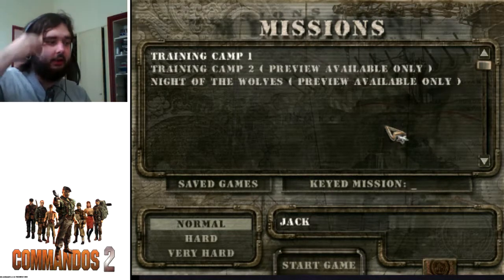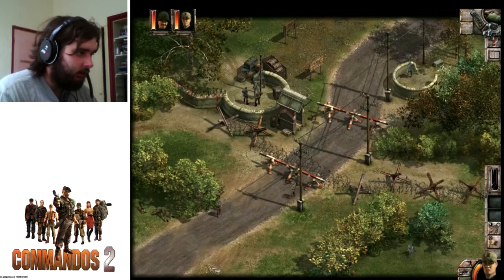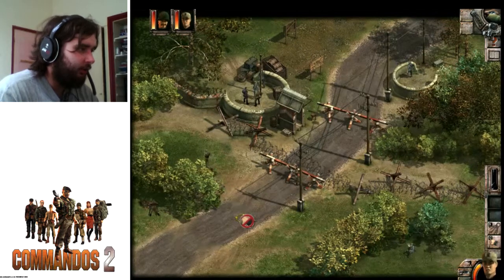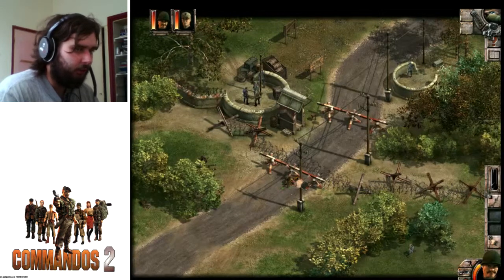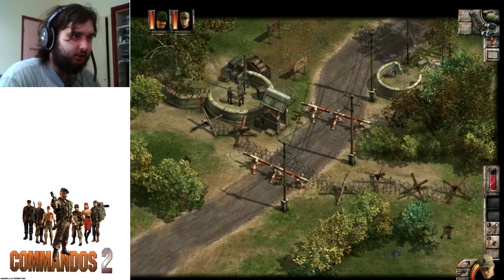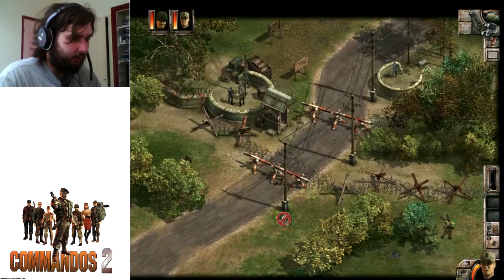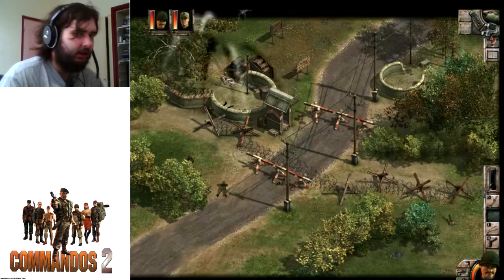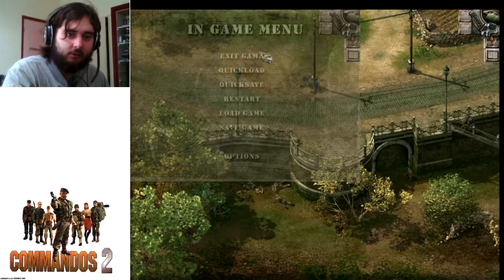Old but gold: Commandos 2 part 1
I thought it would be fun to play some commandos 2 since I installed a windows 98 virtual machine. I probably will play some more old games in the future